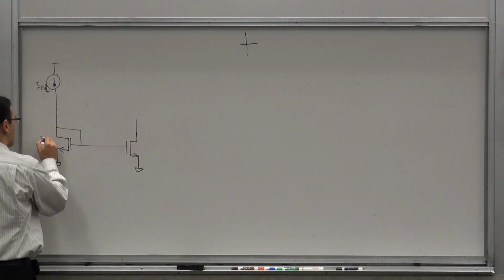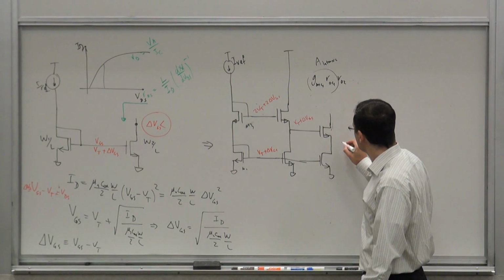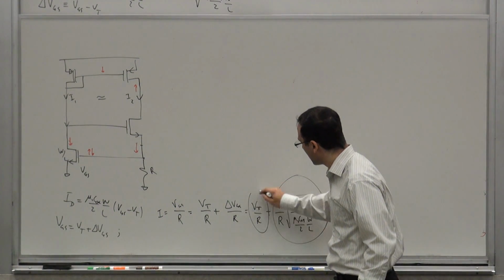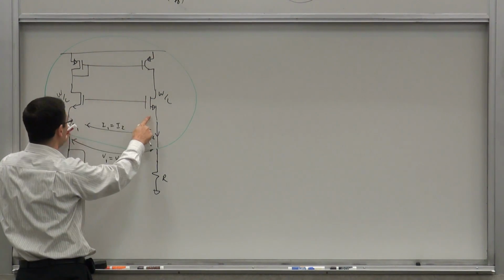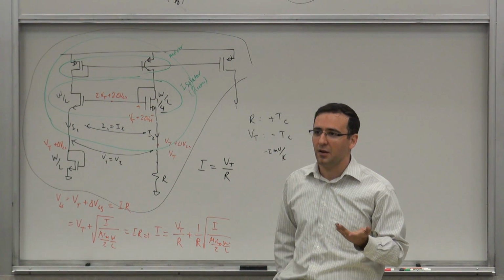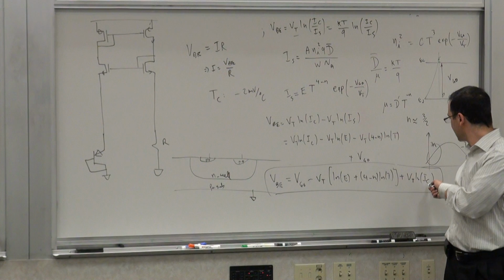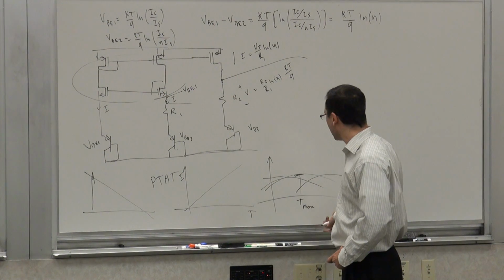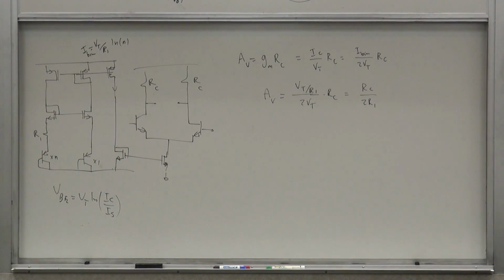127. Supply-, Process-, and Temperature-Independent Biasing